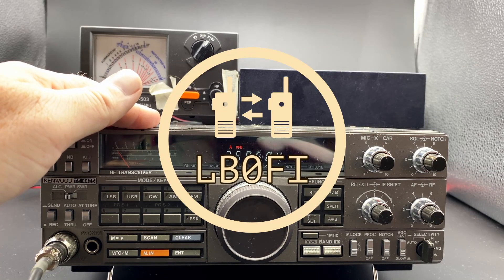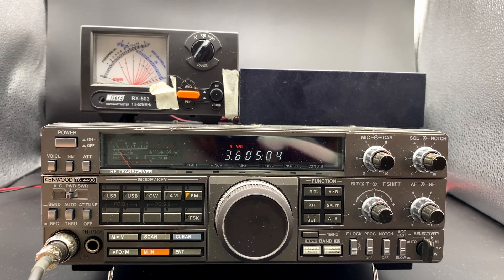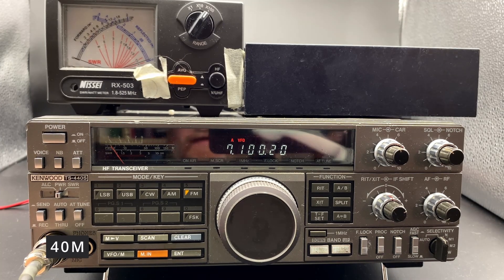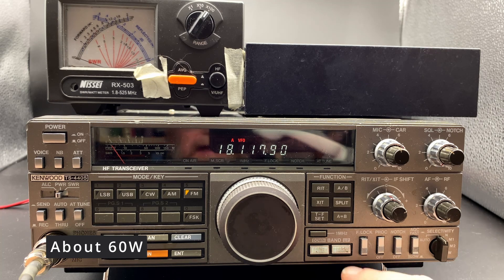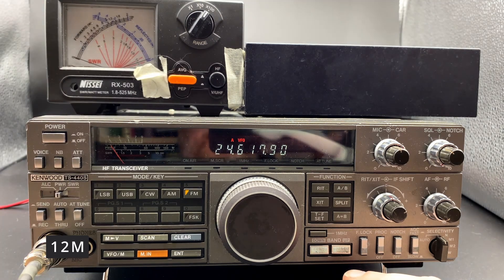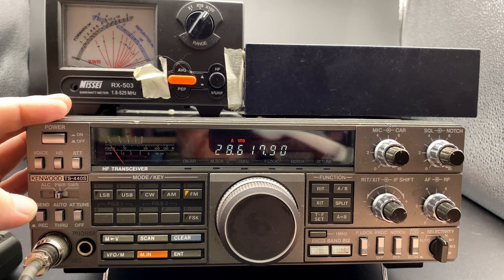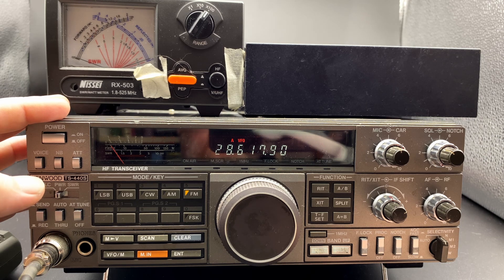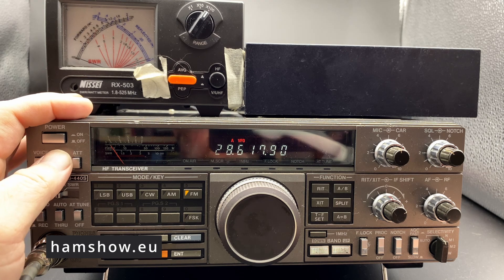How many WATTS are left in the TS-440?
One thing that every owner of an older radio needs to check is how much output power the radio has. How did the Kenwood TS-440 do?

The LB0FI Linked Dipole antenna design is now open source and can be found on Thingiverse.